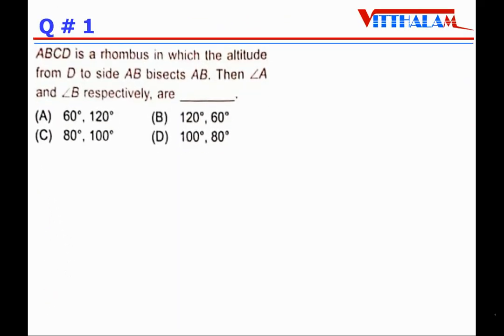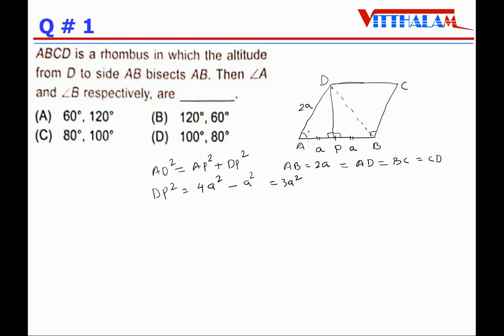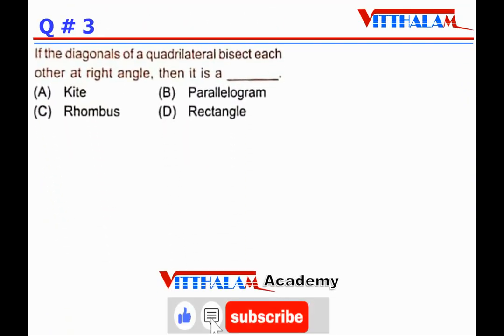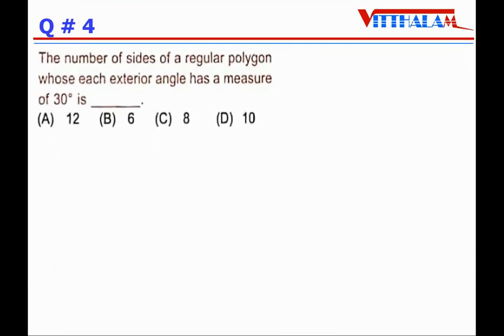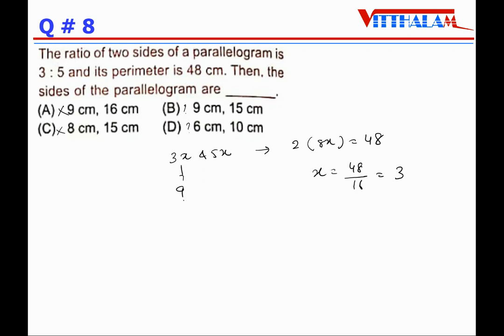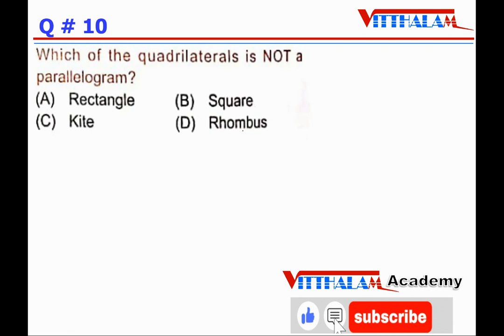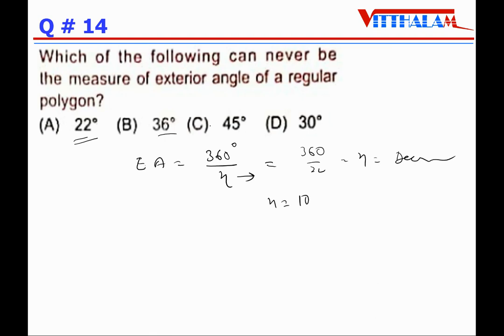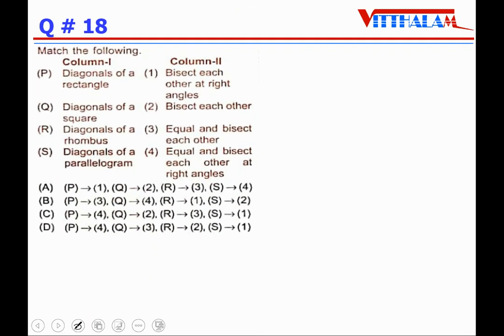| Class 8 | IMO | SOF | Olympiad | Chapter 3 | Understanding Quadrilaterals | MTG | Mathematics |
Keep Watching😄

About the Video: It is related to Chapter 3, Understanding Quadrilaterals for Class 8 IMO / SOF students.

Understanding Quadrilaterals
Linear Equations with One Variable
Rational Numbers
Understanding Quadrilaterals class 8
Linear Equations with One Variable class 8
Rational Numbers class 8
Understanding Quadrilaterals grade 8
Linear Equations with One Variable grade 8
Rational Numbers grade 8
Understanding Quadrilaterals class 8 olympiad
Linear Equations with One Variable class 8 olympiad
Rational Numbers class 8 olympiad